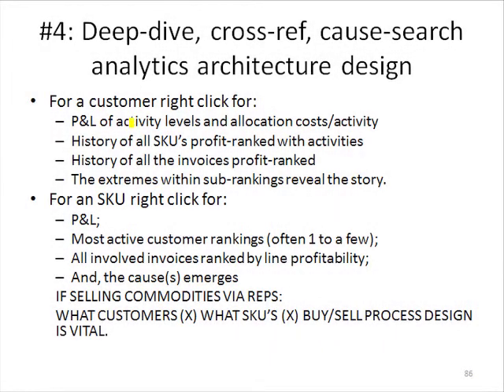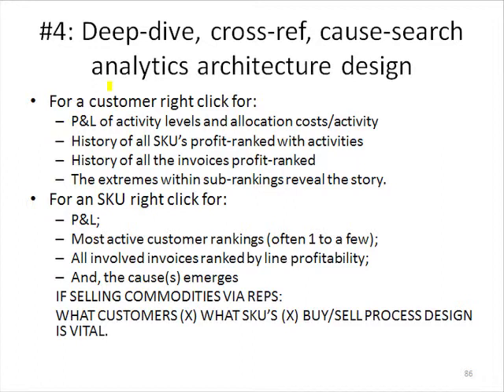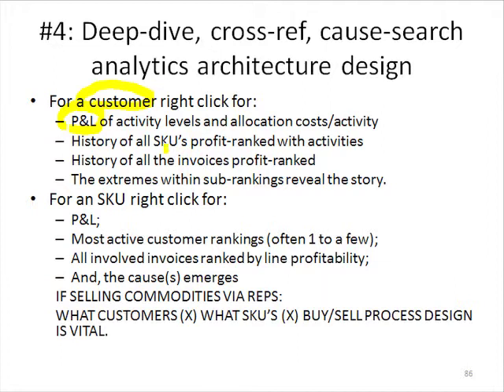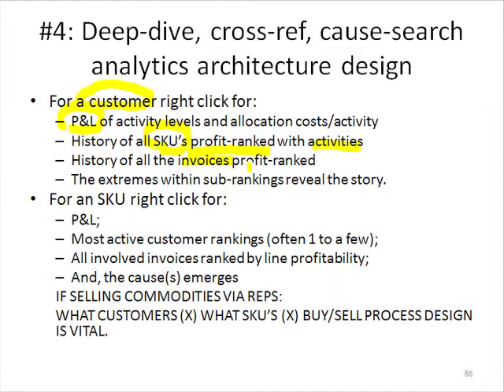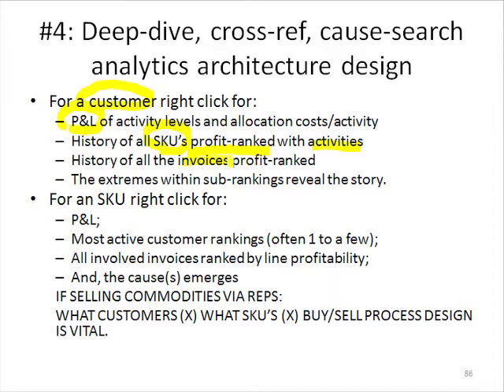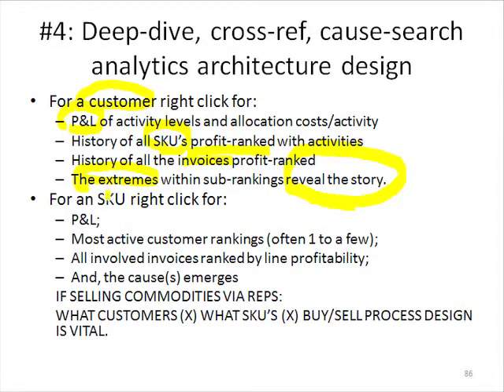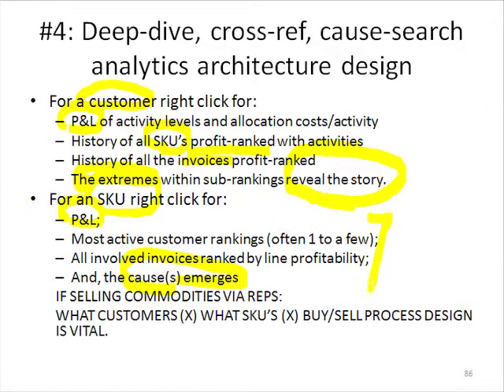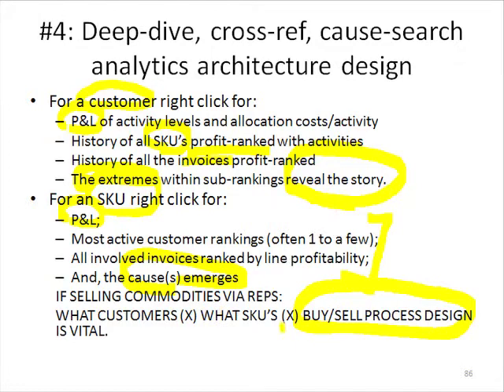Slide 27: #4: Deep-dive, Cross-ref, Cause-search Analytics Architecture Design